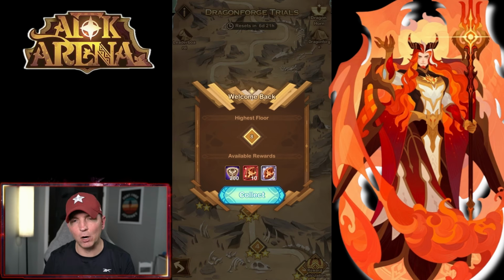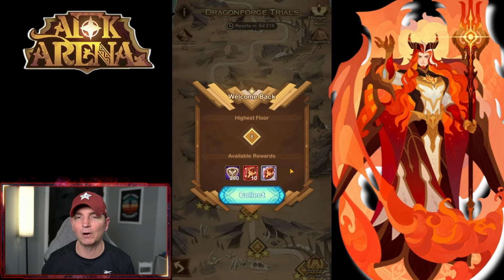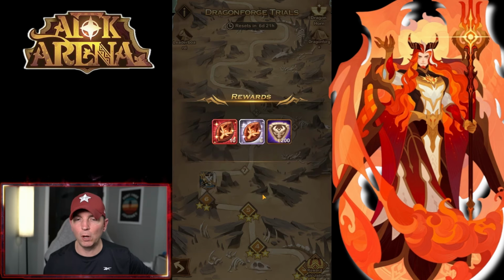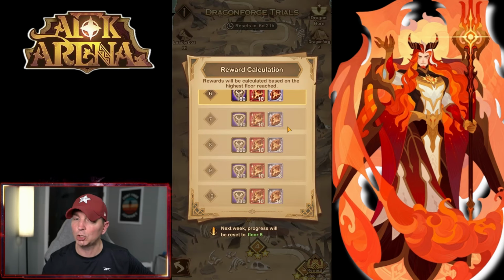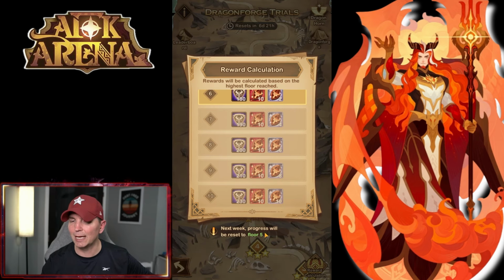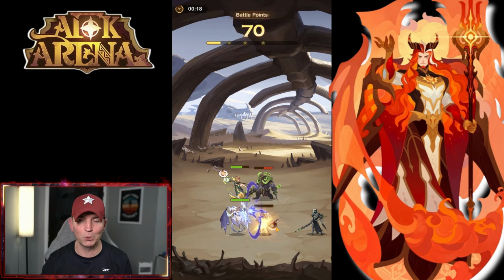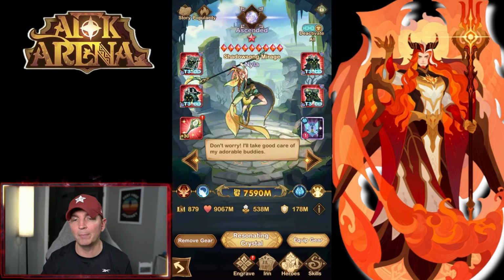WHERE ARE THE DRACONIS BEING USED? [FURRY HIPPO AFK ARENA]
Seems like a lot of places are still missing the newest heroes!